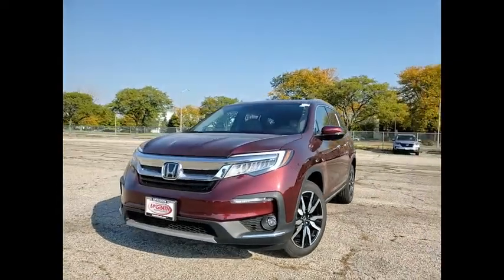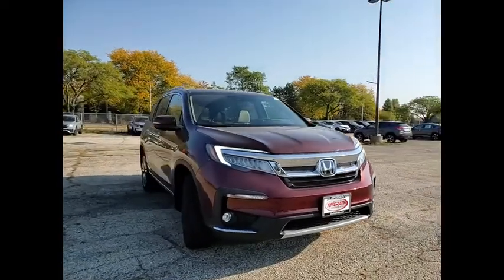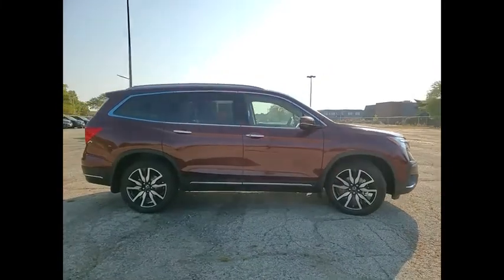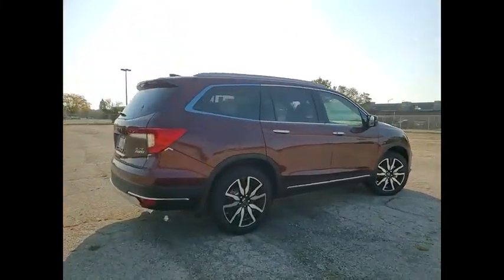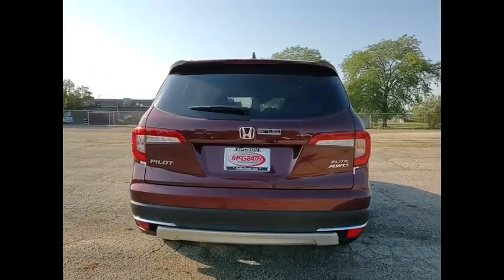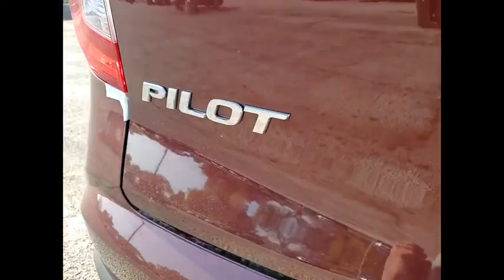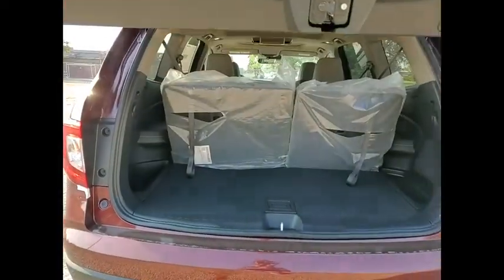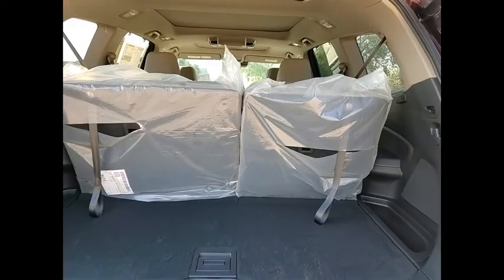2022 Honda Pilot St Charles IL S9351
2022 Honda Pilot Elite

2022 Honda Pilot Elite